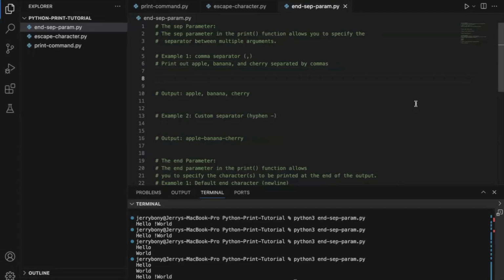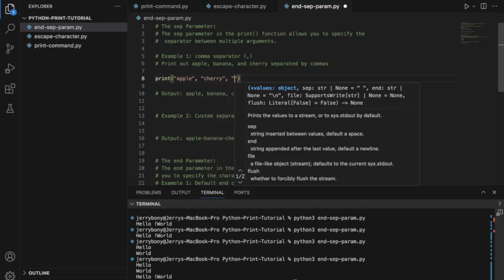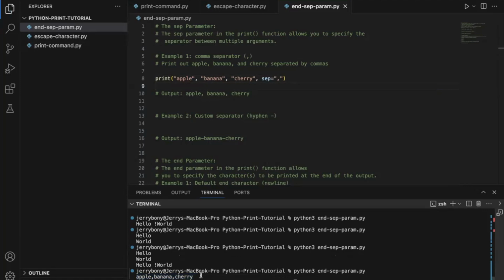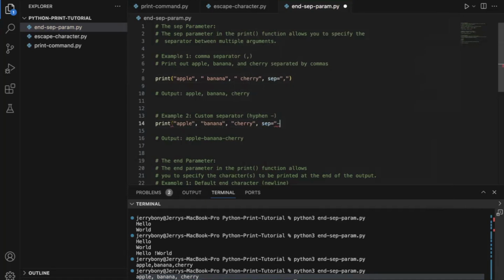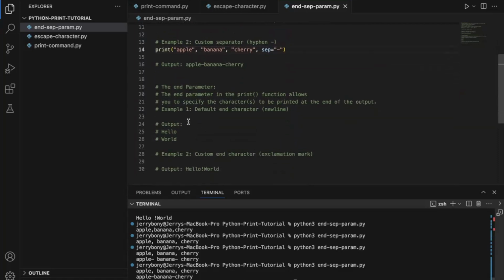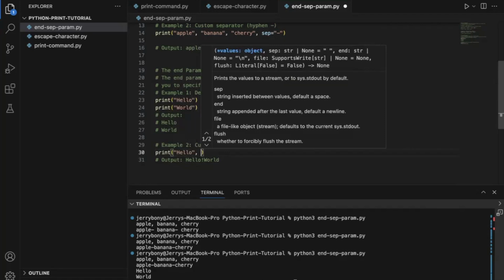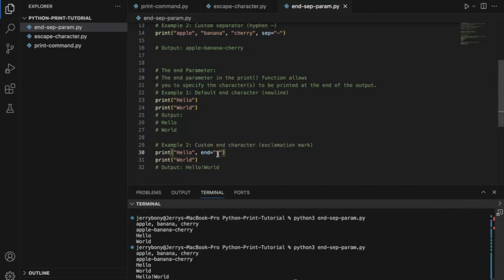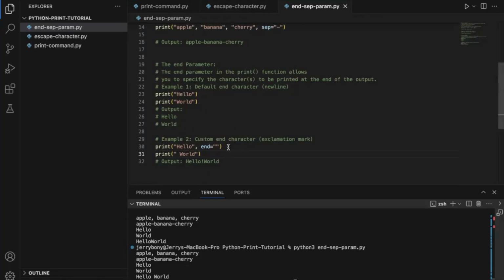Python 3 Basics-Sep and End Parameter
Python 3 Basics – Understanding the Sep and End Parameters in the Print Function

In this tutorial, we’ll explore two essential parameters of Python’s `print()` function: `sep` and `end`. These parameters allow you to control how your output is formatted, making it easier to create custom text layouts in the console.

You’ll learn how to use `sep` to set a separator between multiple items, and `end` to change what appears at the end of each print statement. Perfect for beginners looking to deepen their understanding of Python basics and create more readable console outputs!